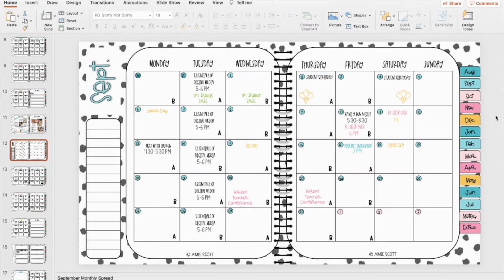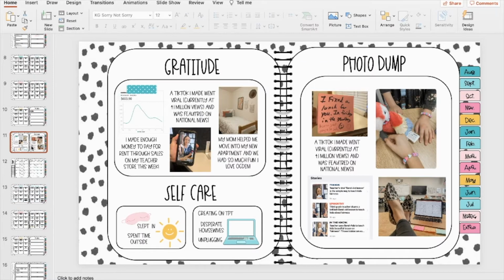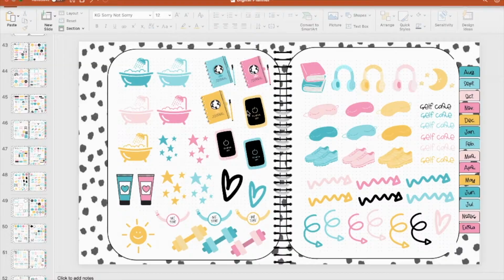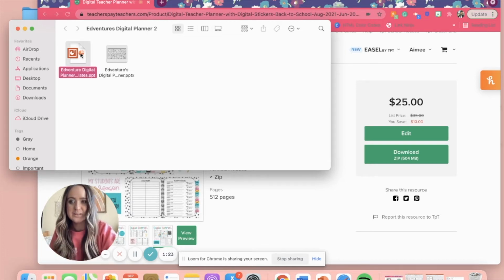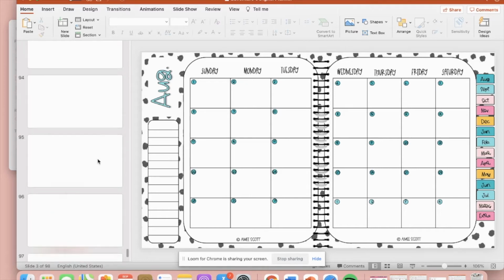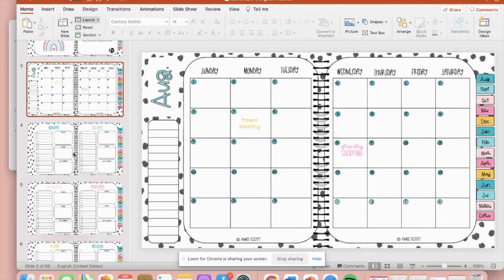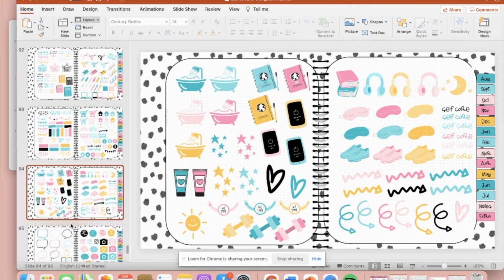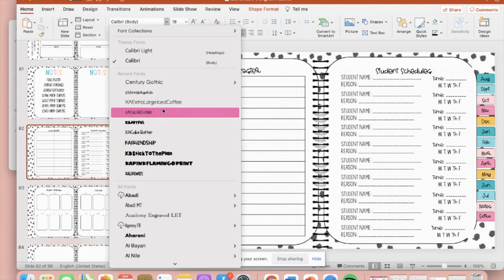Digital Planner Tutorial Using PowerPoint!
How I plan my week using my digital planner template on PowerPoint.

SONGS: Feeling Home and Trendsetter from uppbeat.io